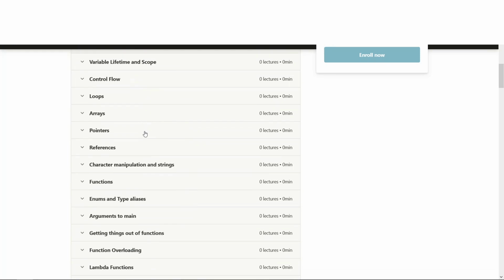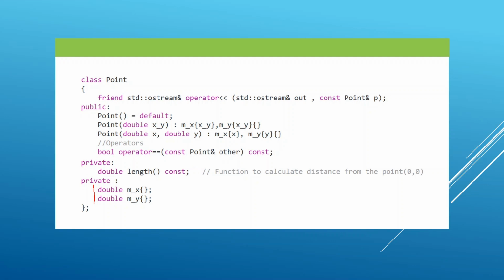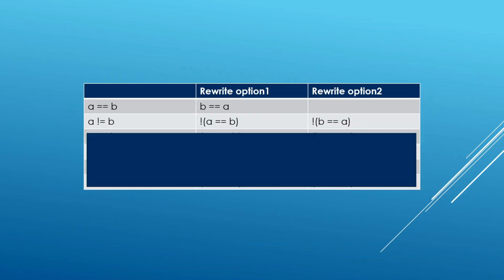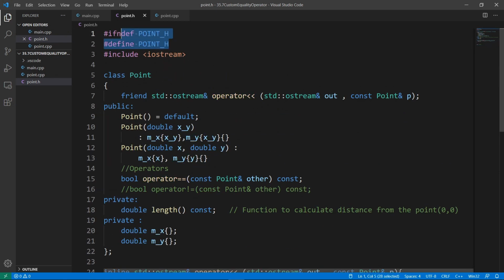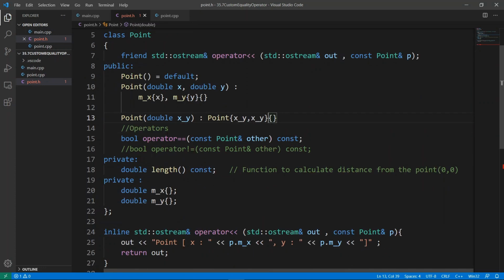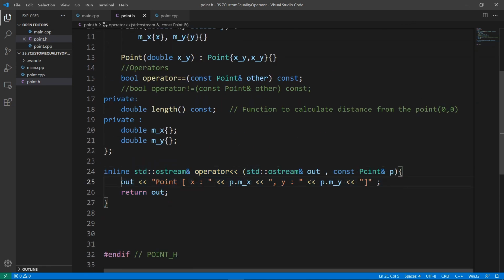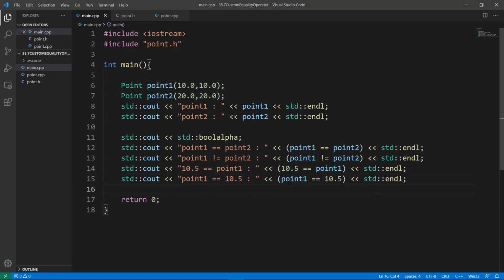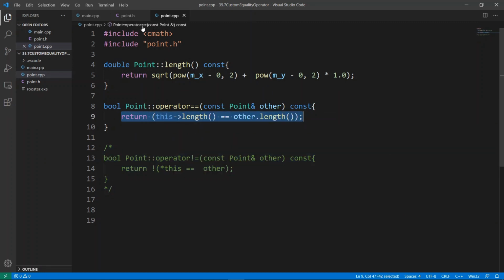C++ 20 Spaceship (Three way comparison) Operator Demystified - Ep04 : Custom Equality Operator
60-page eBook + complete source code + 6 modern themes. Everything you need to start building real Qt apps this weekend.

Diving deep into the C++20 custom equality operator. You set it up once and the compiler will generate a free != operator. The compiler will carry out necessary rewrites to support implicit conversions both on the left and right.